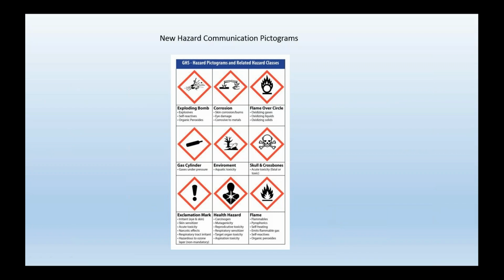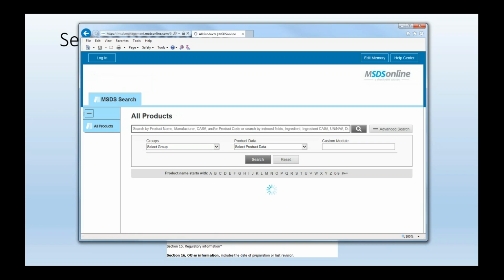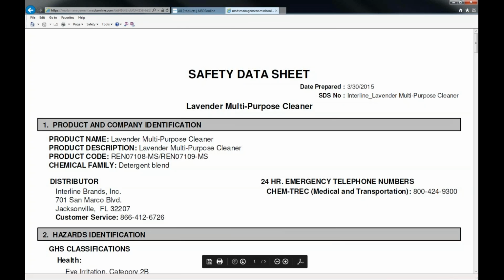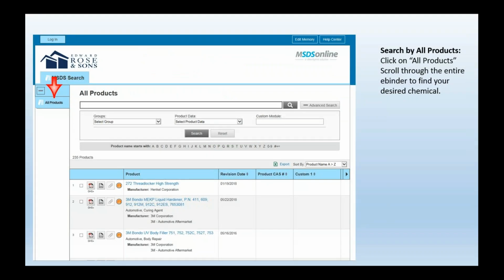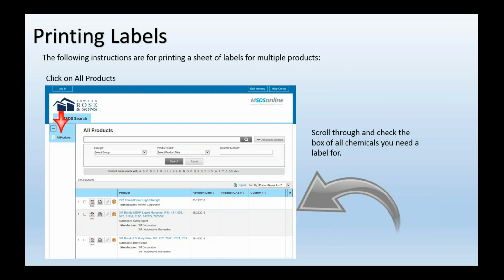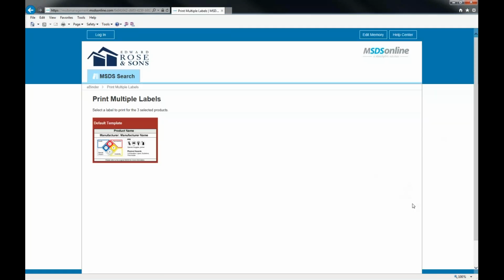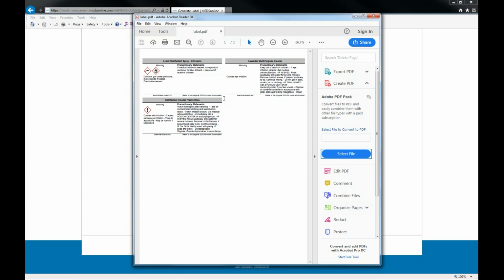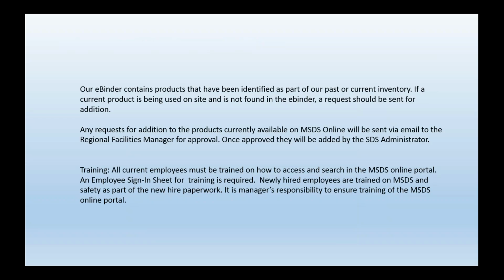MSDS Online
Description